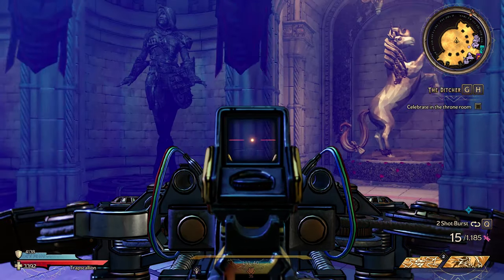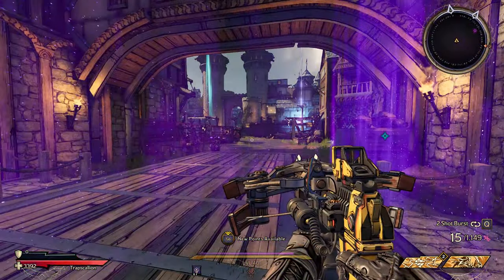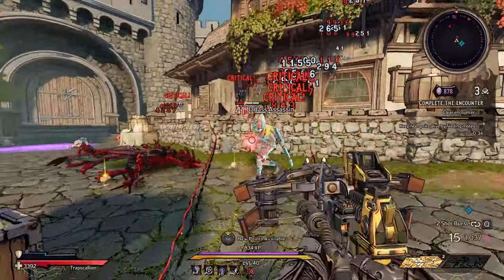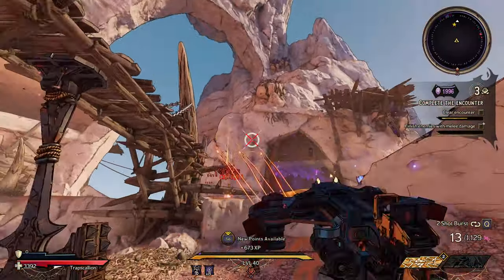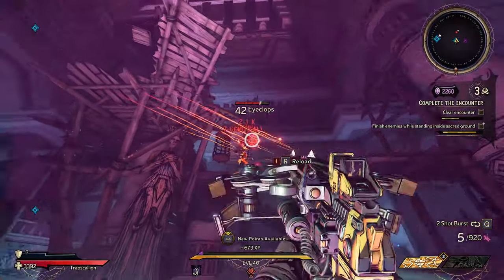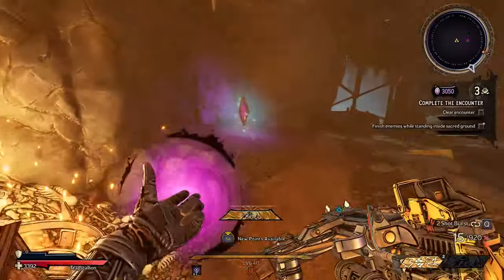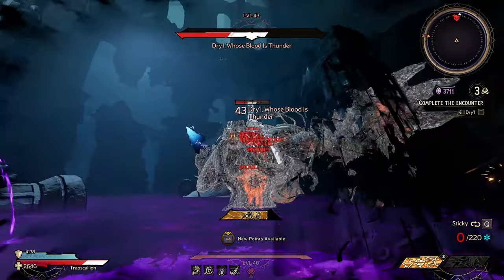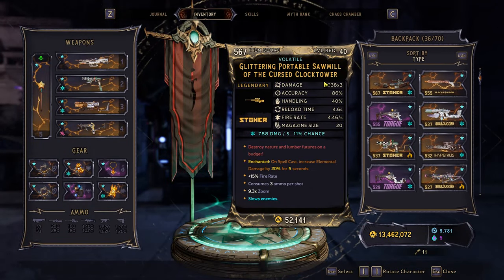Ruby's Spite is so good it plays the game for you | Tiny Tina's Wonderlands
Thanks to BrickOfButter on discord for letting me know about the alt fire on this thing, the Ruby's Spite is one of the fastest clearing weapons in the game with a combination of very high DPS, and aggressive auto targeting. It also has high end single target damage, but requires a mob to unlock the power.